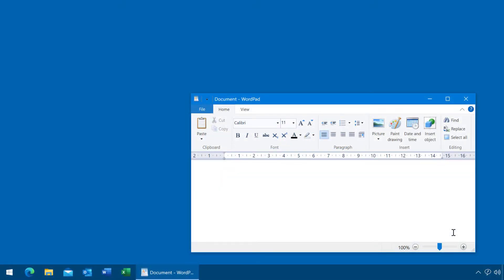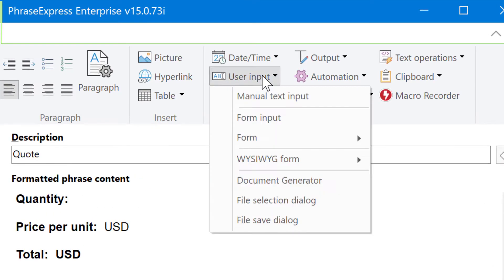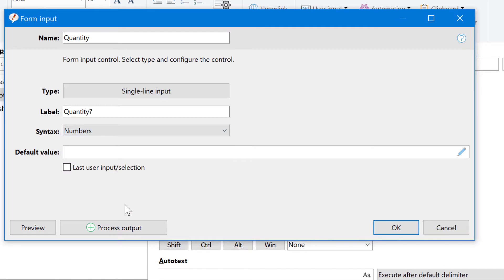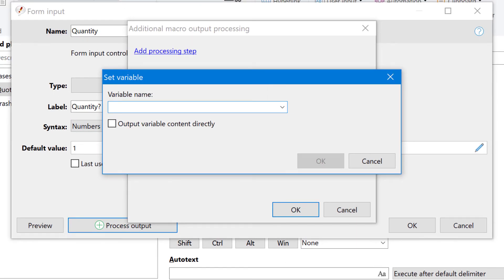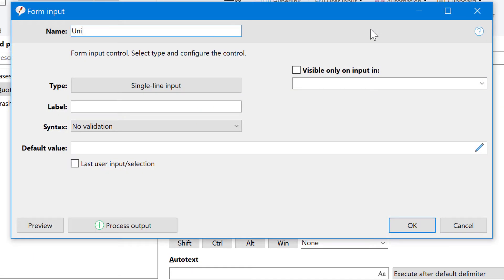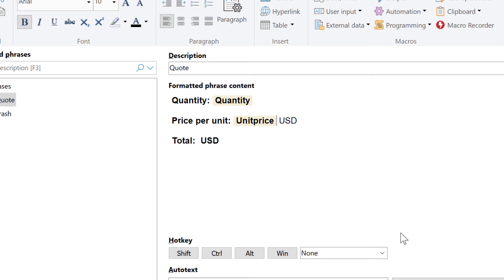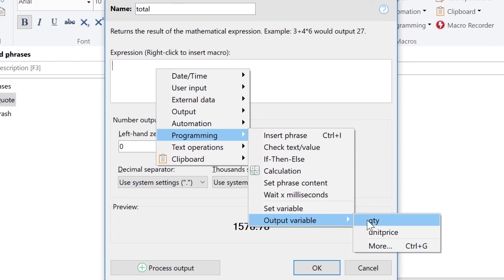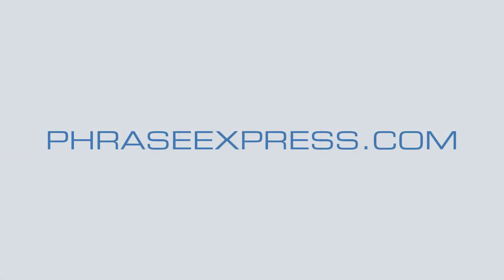Text templates with variables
- User input can be stored in variables for use in other macros or phrases.